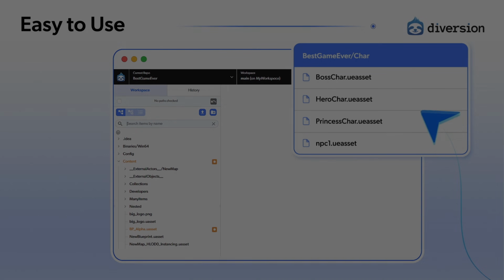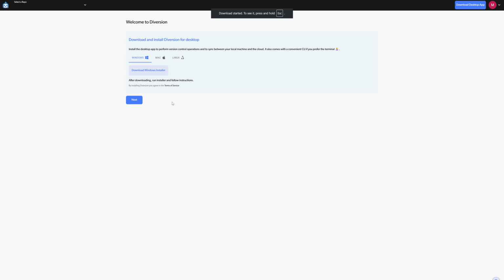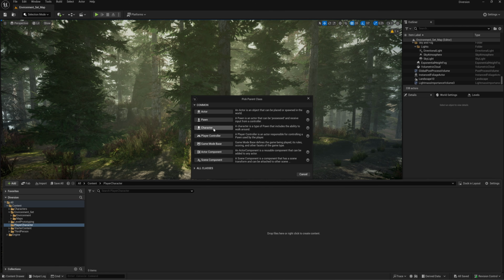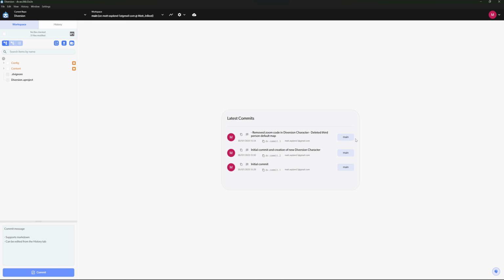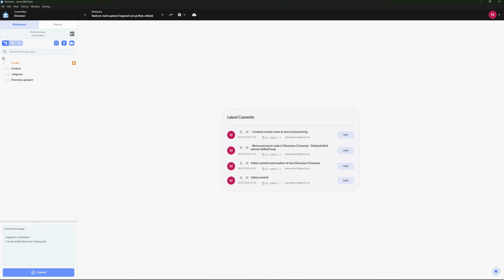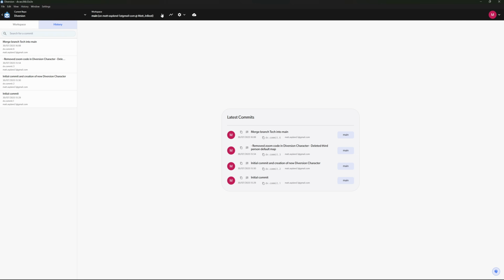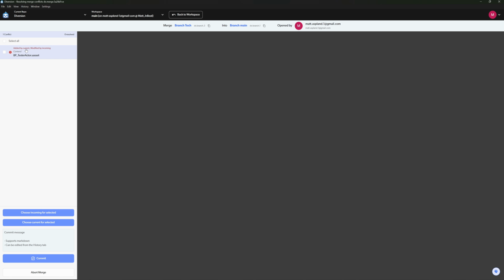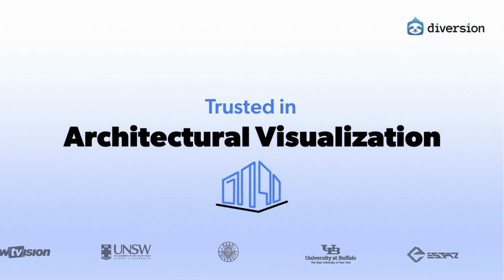How To Use Diversion Source Control In Unreal Engine 5 (Tutorial)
In this video we’re going to be discussing what source/revision control is and why you need it for your Unreal Engine 5 projects. This video will show you how to set up a FREE account with Diversion, set up a repository for your UE5 projects, make a commit, have multiple different branches, merge, and fix merge conflicts!

🔗Resources

🔖Topics Covered:

00:00 - Intro
00:41 - What is Diversion?
00:58 - Pricing
01:33 - Overview
01:49 - Installing the Plugin
02:58 - Creating an Account
04:08 - Installing Diversion Desktop App
05:11 - Creating a Repository
07:56 - Making and Committing Changes
12:10 - What are Branches?
13:13 - Creating Branches
14:18 - Working on Individual Branches
18:10 - How to Merge Branches
19:58 - Auto Soft Lock Mechanism
23:15 - Creating a Merge Conflict
24:34 - Fixing Merge Conflicts
28:34 - Final Overview